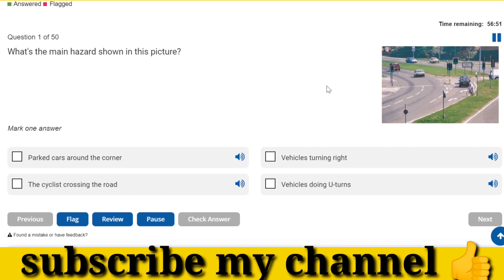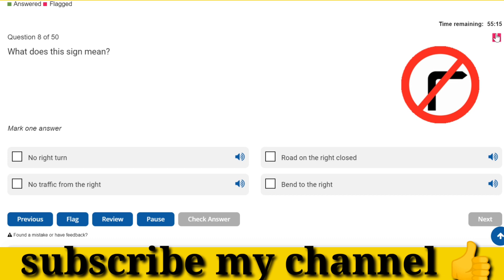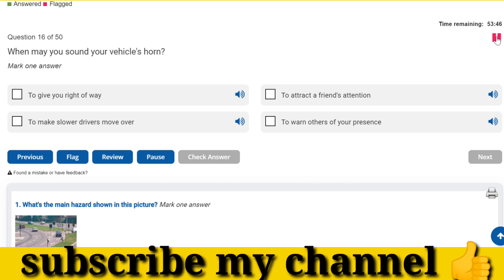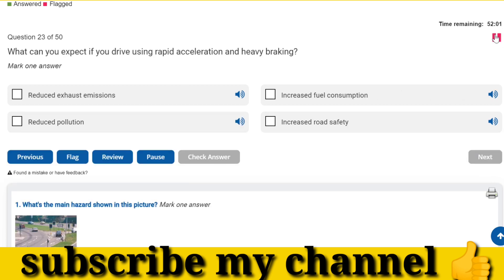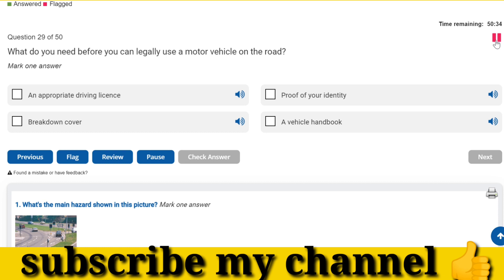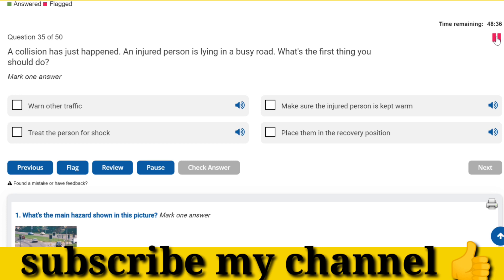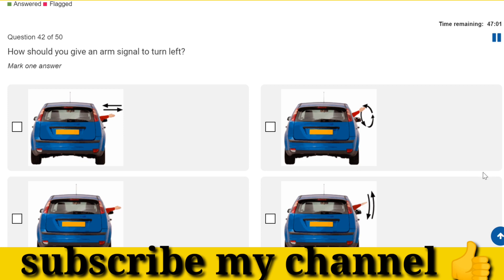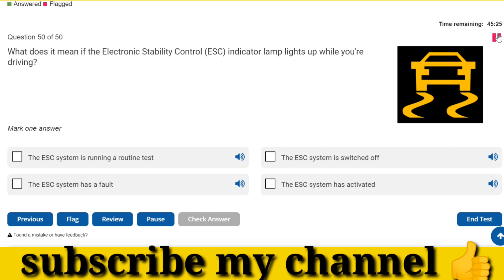Latest UK car driving theory test practice 2023| Real exam questions practice| UK theory Mock test 3